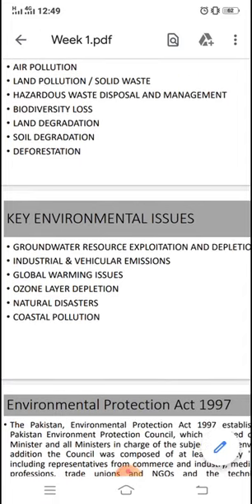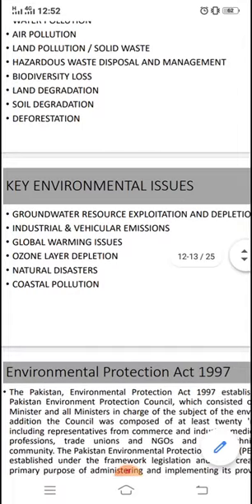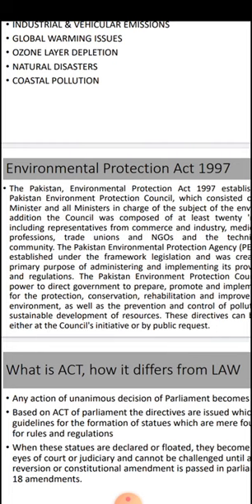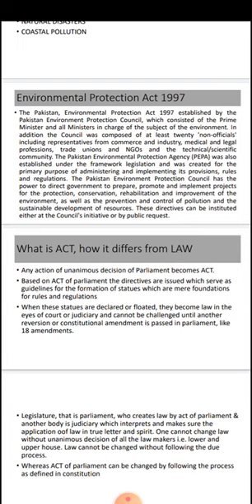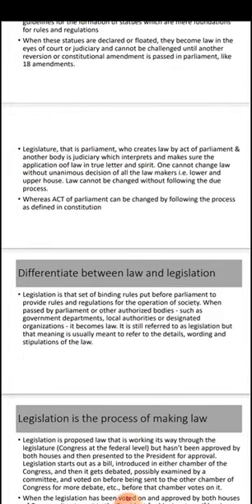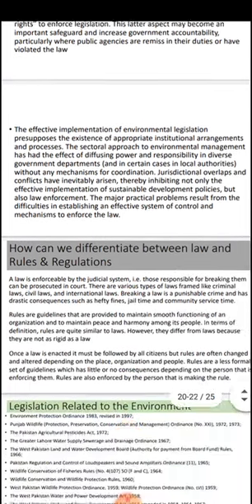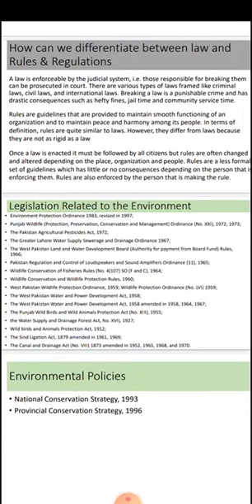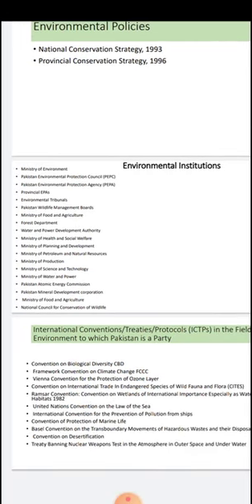Environmental laws and policies SEE 519. Week one, part two